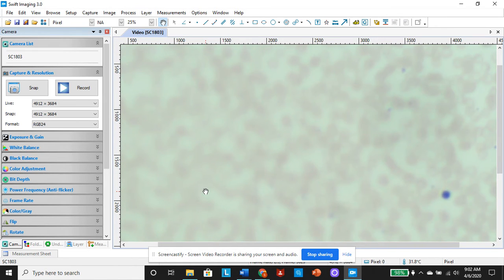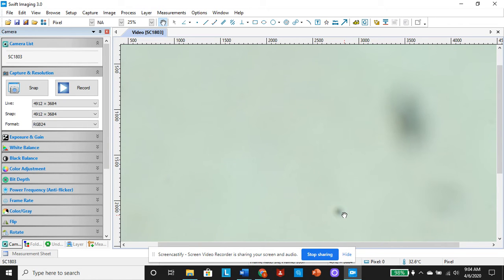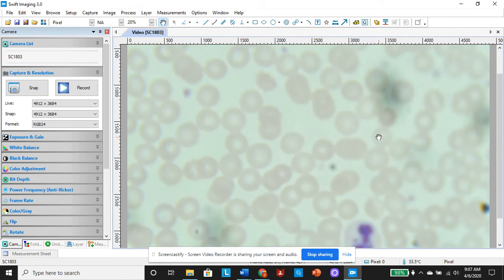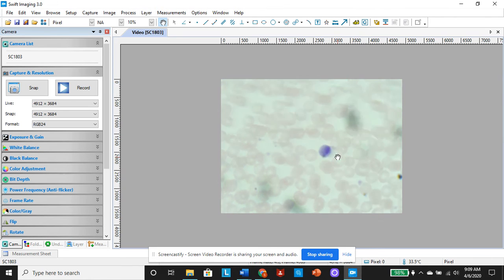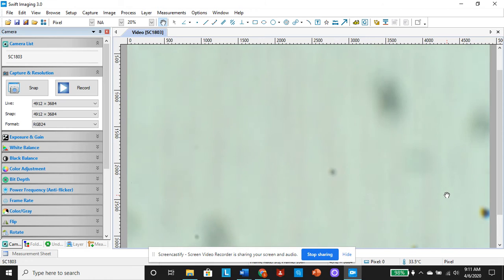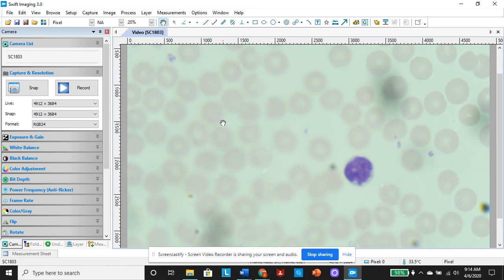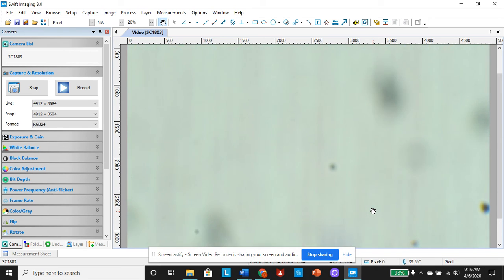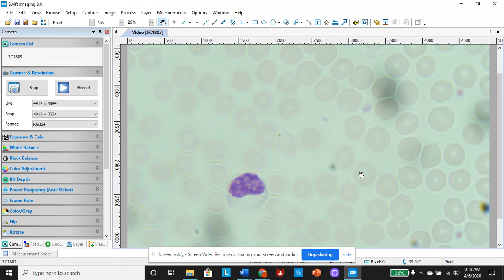Human Blood Smear